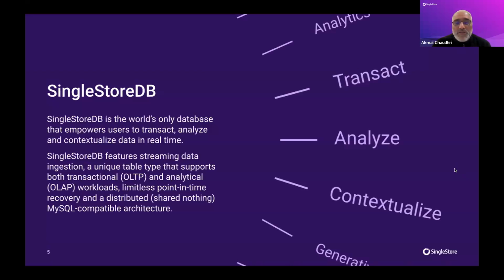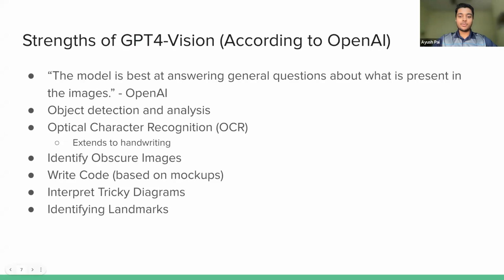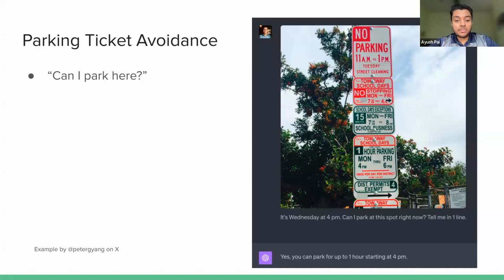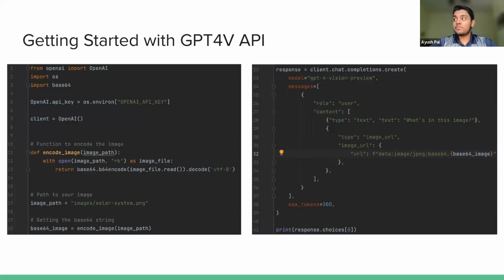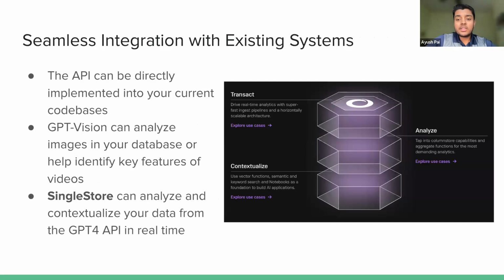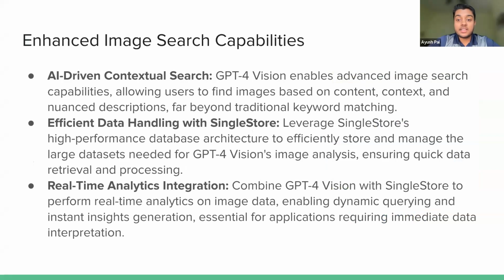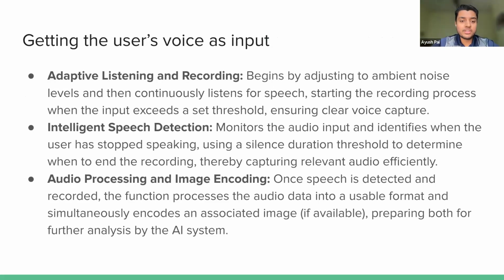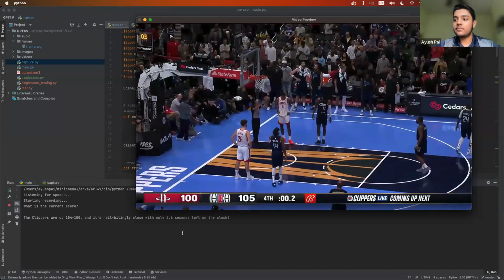How to Chat with Images Data Using New GPT-4 Vision API | SingleStore Webinars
The future of data interaction through visual mediums takes a significant leap forward with the "Chat with Images Data Using New GPT-4 Vision API" webinar.

Both GPT-4o and GPT-4 Turbo have vision capabilities, meaning the models can take in images and answer questions about them. The new GPT-4 Turbo model with vision capabilities is currently available to all developers who have access to GPT-4.

This event is designed for those at the forefront of innovation in data science and artificial intelligence.

We delve into how GPT-4's new Vision API transforms the way we analyze and interact with image data.

Get ready for a deep dive into the capabilities of AI that enables machines to not only see but also understand and discuss content within images.

The live demo and code-sharing session will offer a hands-on experience with technologies that are shaping the future of AI: OpenAI’s GPT-4 Vision API, SingleStore, and AWS Cloud.